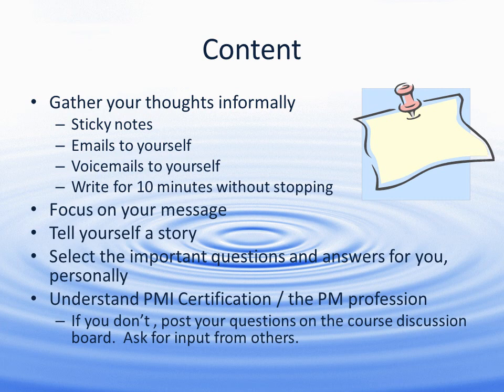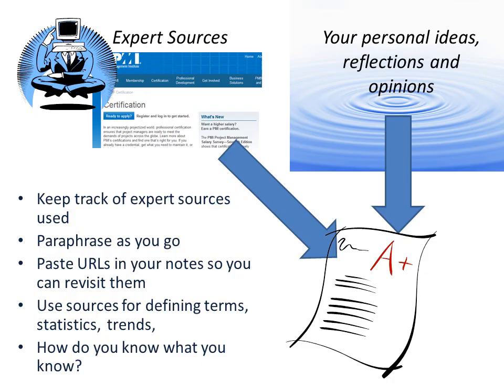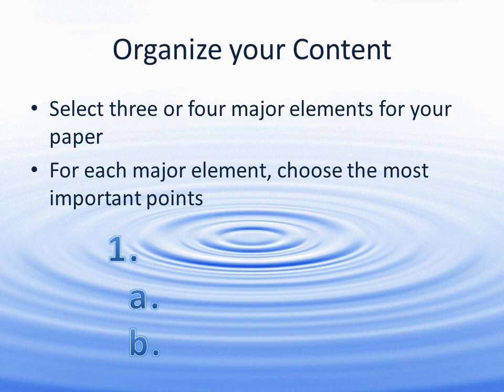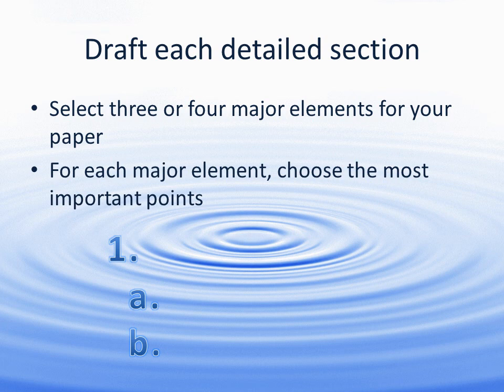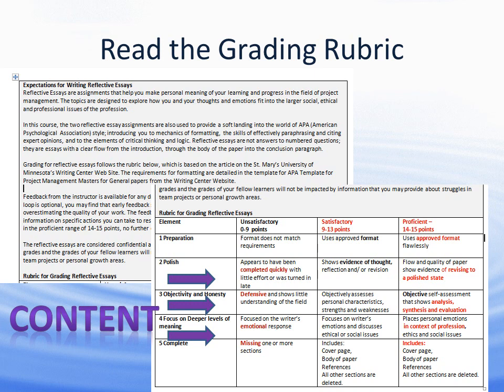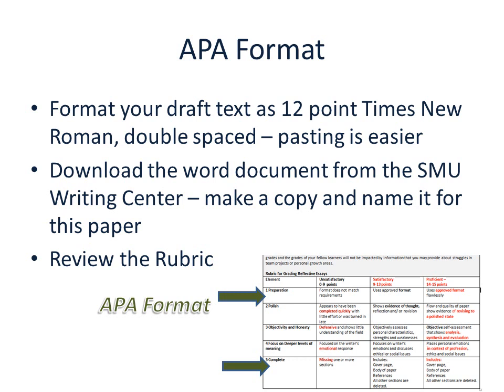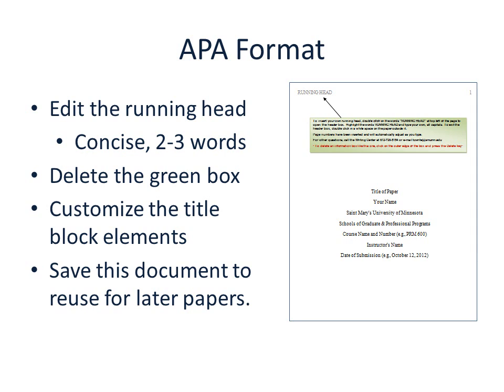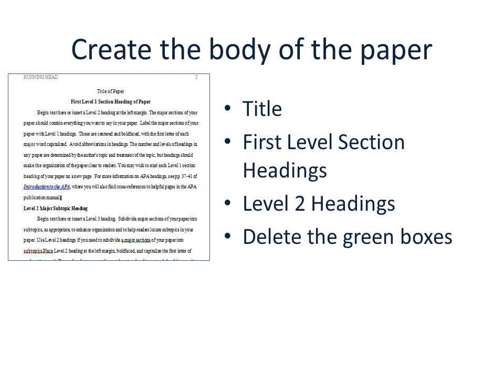Reflective Essays Video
PRM600 Video on Writing a Reflective Essay